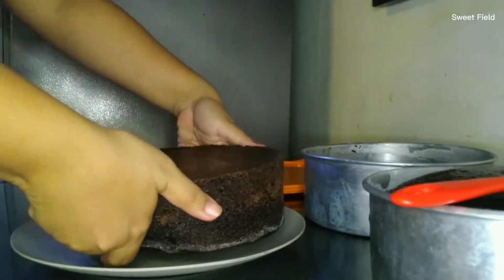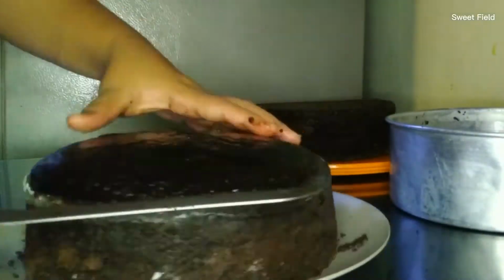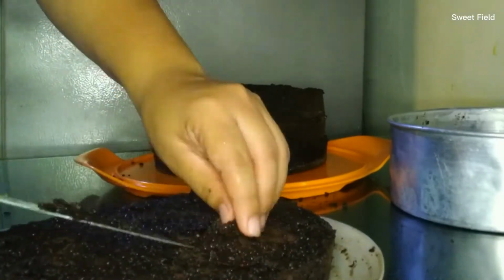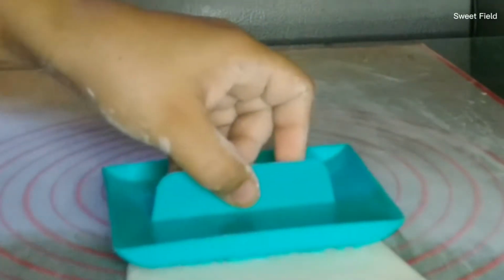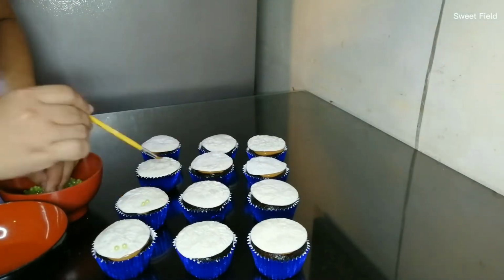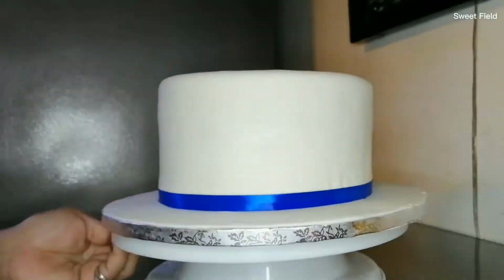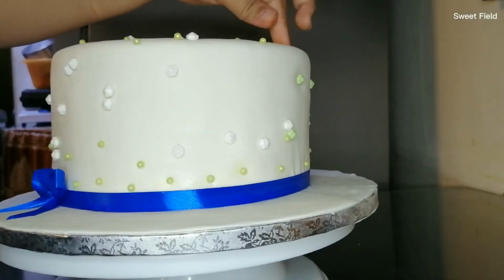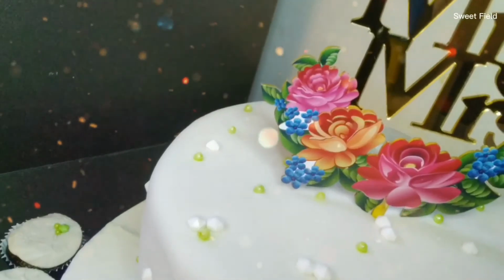How to design Minimalist Fondant Wedding cake | Easy steps and Basic Tips for beginners | Vlog 14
Your field of homemade cakes, cupcakes, and other sweet desserts for all occasions.

How to make Wedding fondant cake with very simple yet elegant design.

Don't forget to always remind your clients about the dowels (bubble straw to support the weight of the cake), toppers, and/or decorations that may have wires/skewers in them for support.